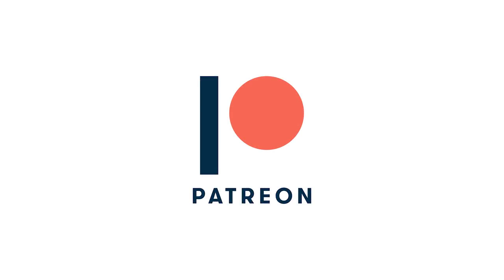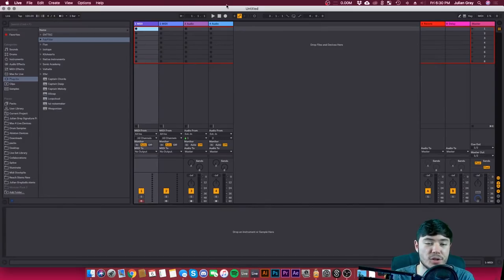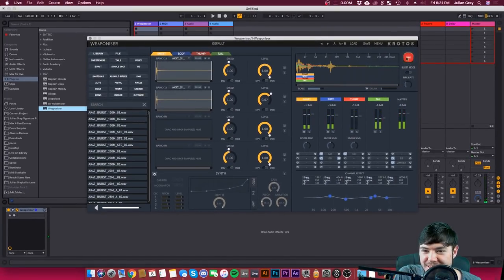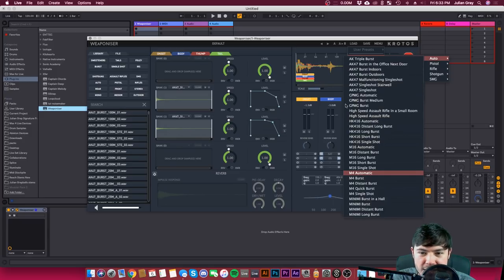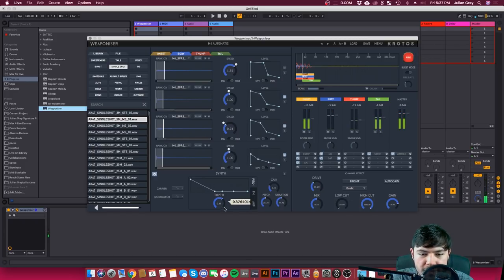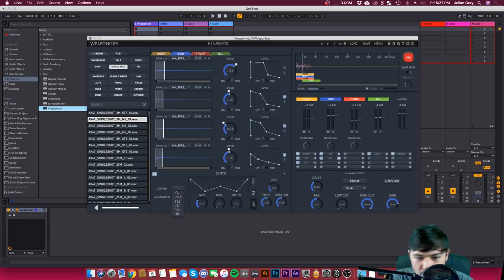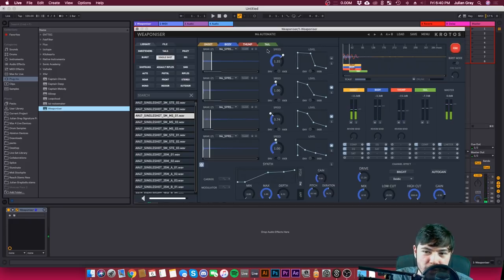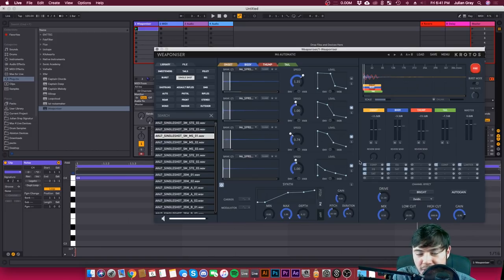Gun Sound Effects Synthesizer For Games/Movies & More - Weaponiser Review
Make gun sound effects for your game, film, or music with this plugin from Krotos, 'Weaponiser'.